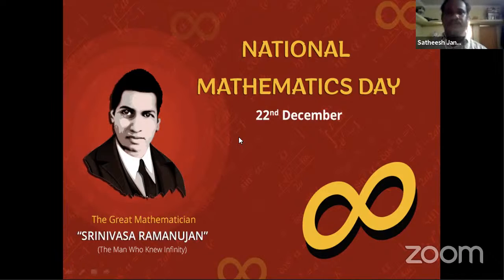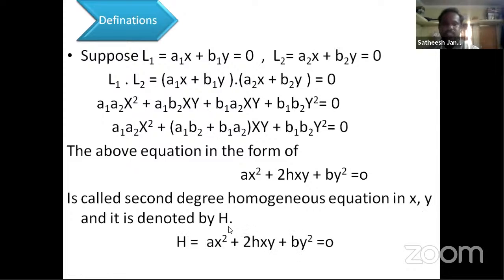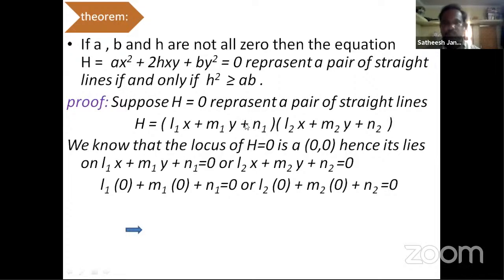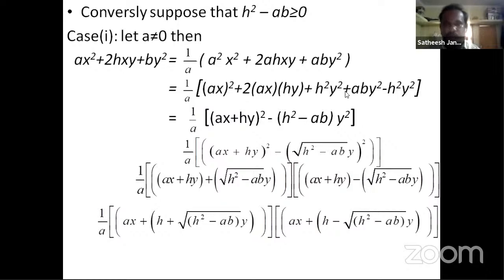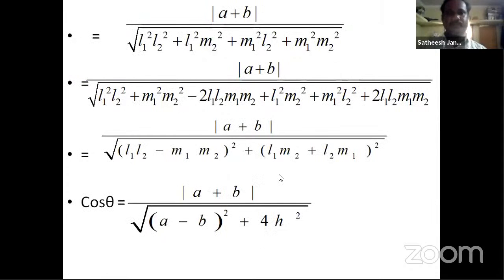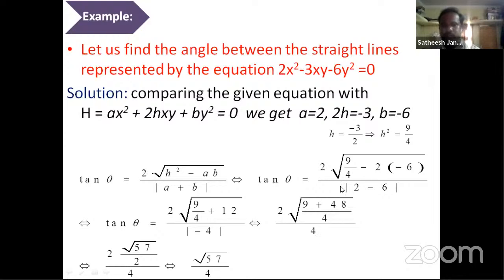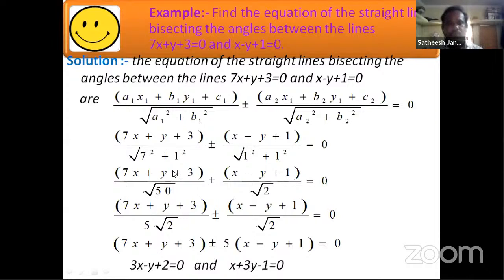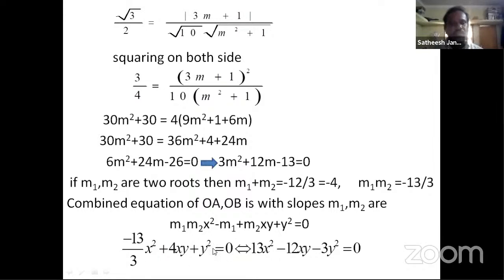MATHS - 1B| CH.PAIR OF STRAIGHT LINES(01)| MR.SATISH, FACULTY IN MATHEMATICS, WYRA